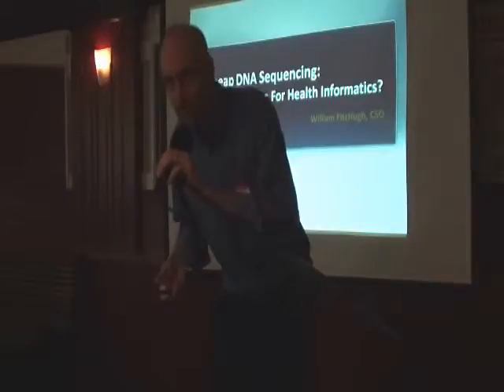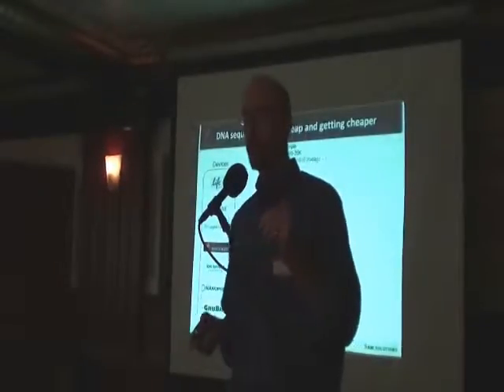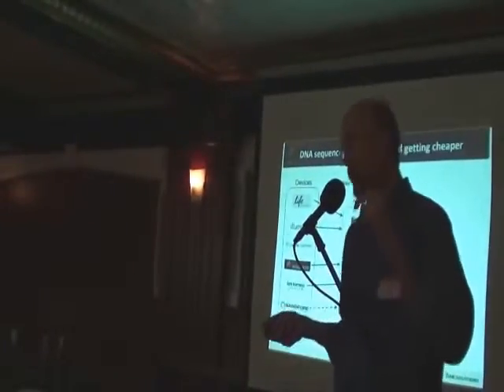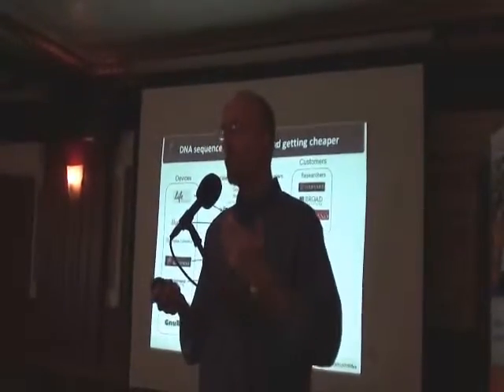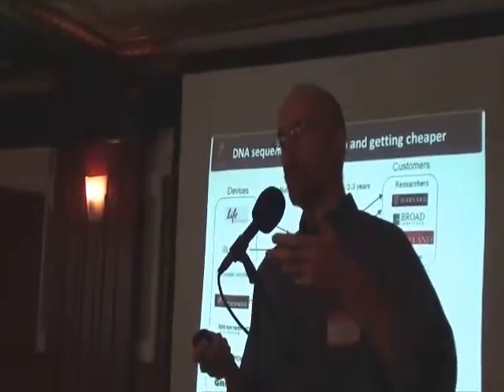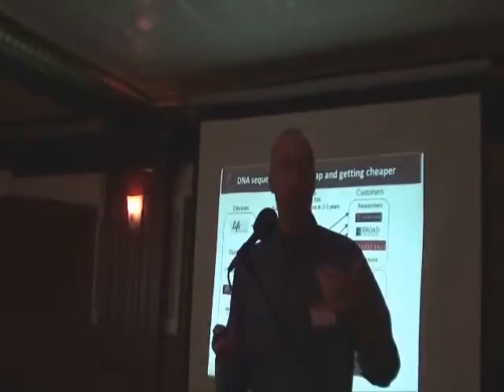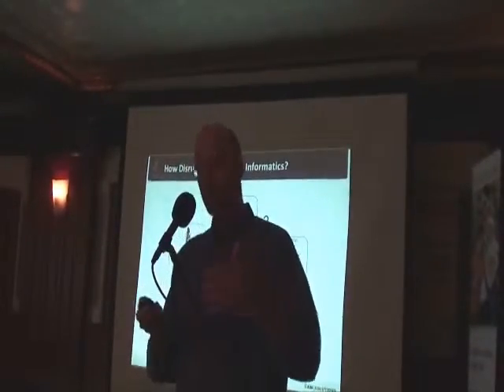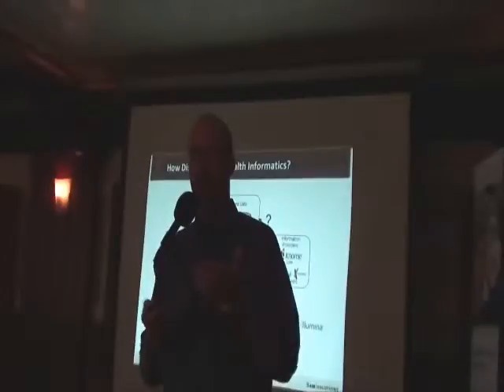HIP Event: William FitzHugh